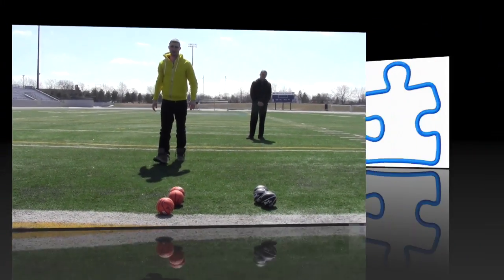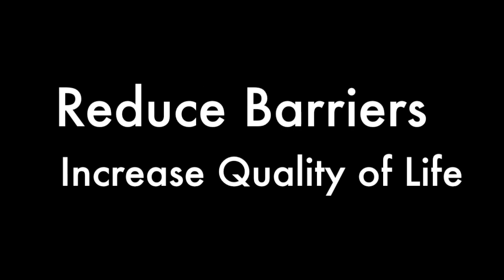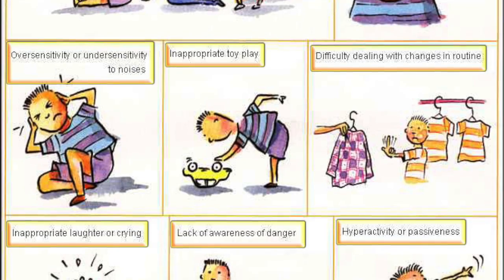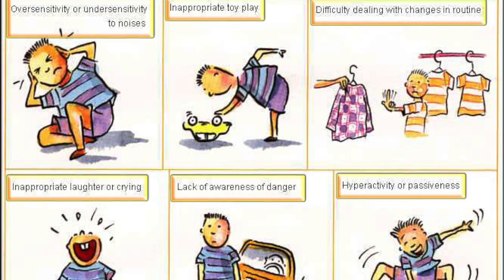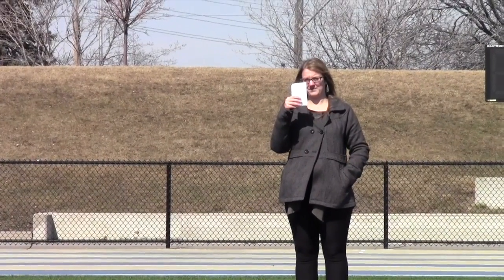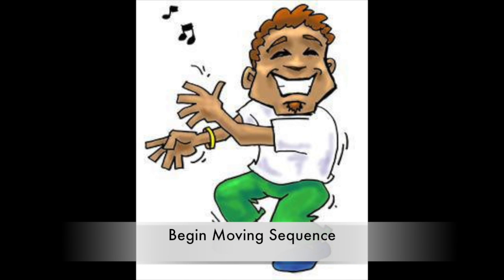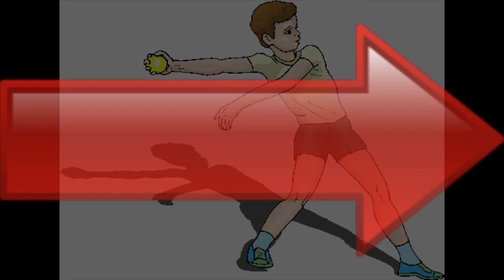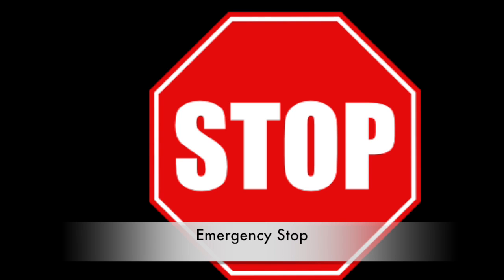Bocce with visual cues for individuals with autism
By using visual cues, individuals with autism can have a more enjoyable time playing bocce ball.